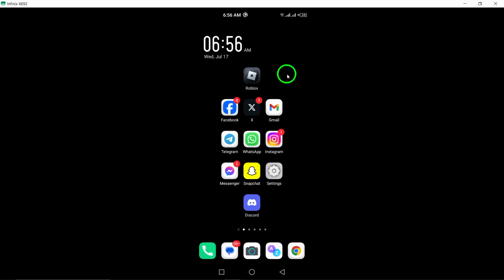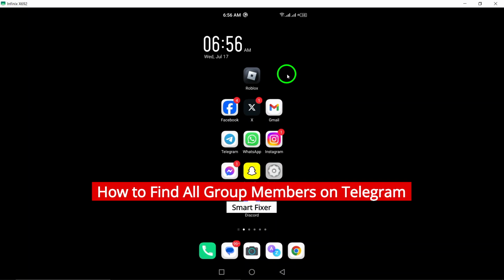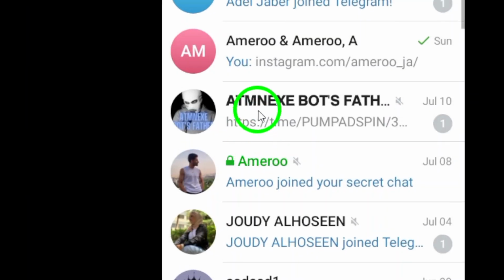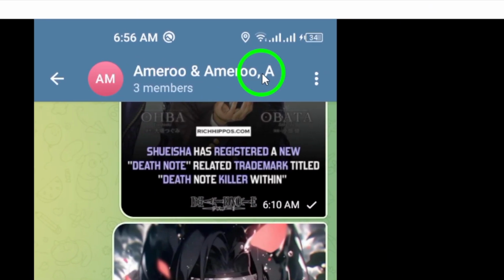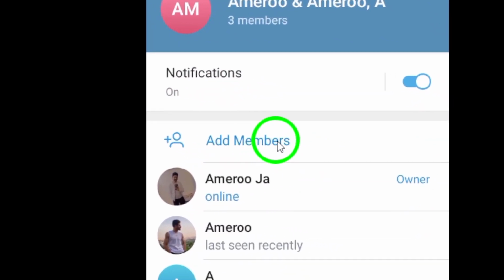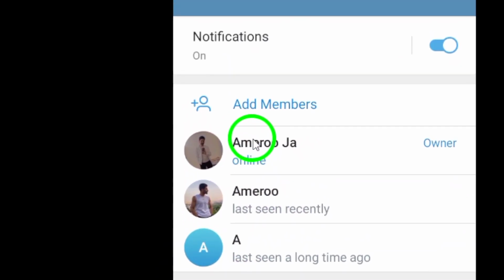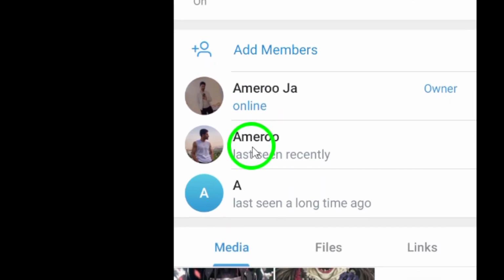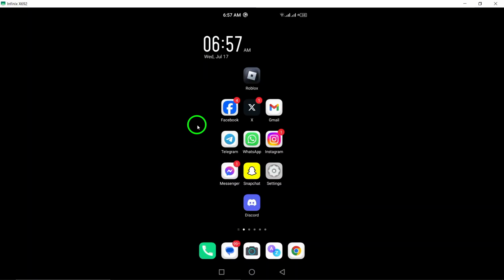How to Find All Group Members on Telegram (Updated)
Learn how to find all group members on Telegram with this updated tutorial.

1. Open Telegram on your android device.
2. Open the group.
3. Tap the group name at the top.
4. Scroll down to find the group members under "members".

Follow these easy steps to access all the members of your Telegram group effortlessly.